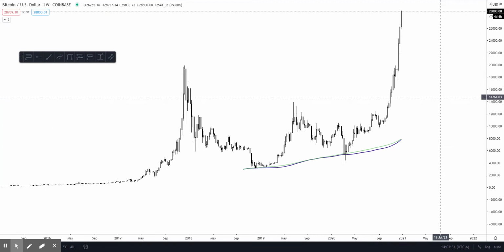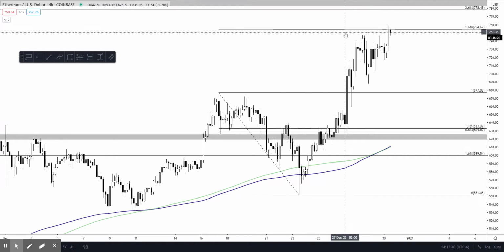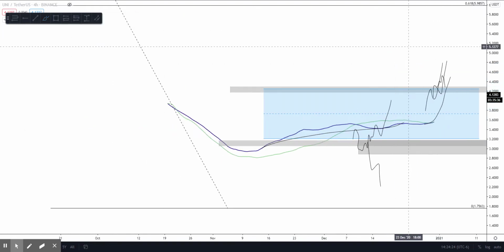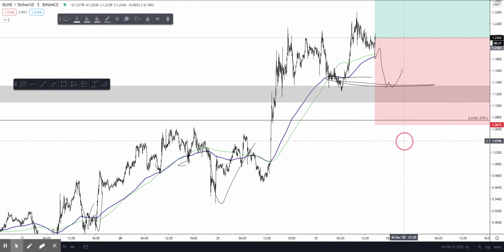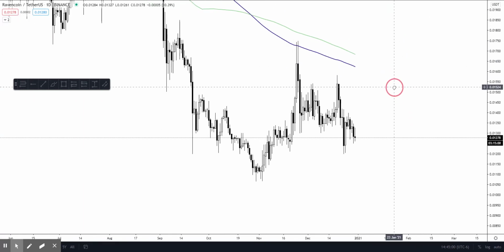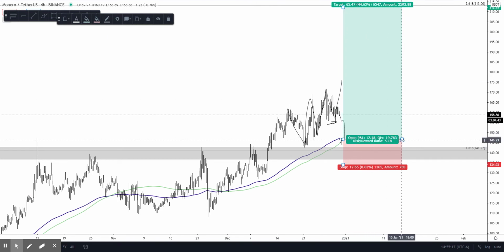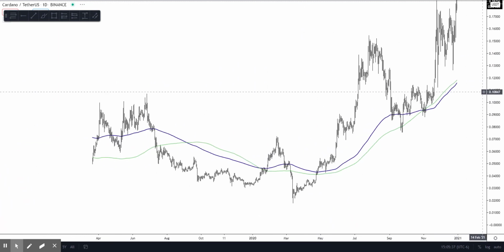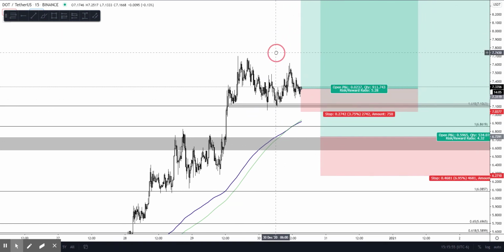SP Livestream: 12-30-2020